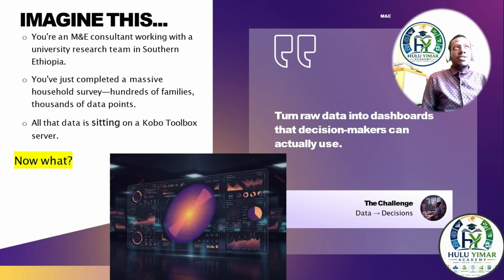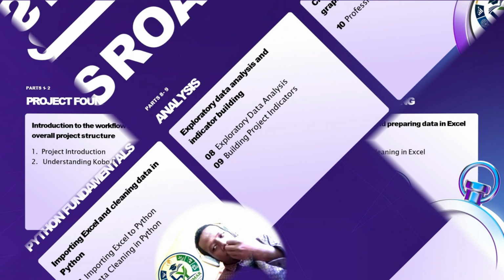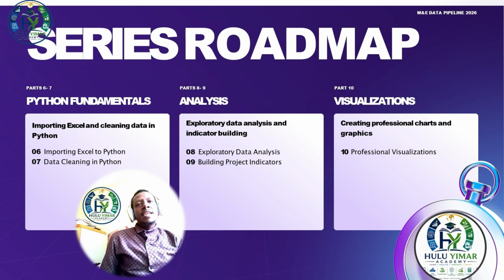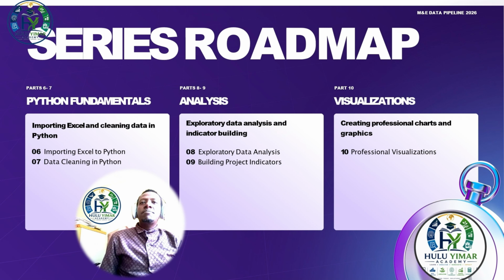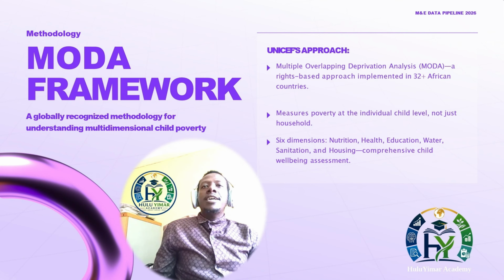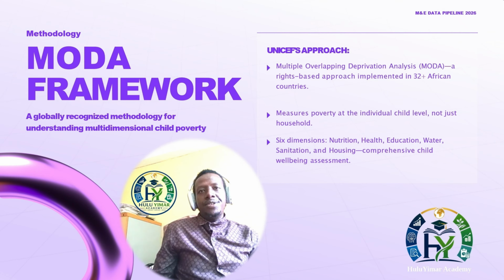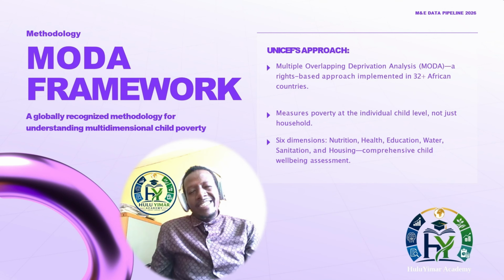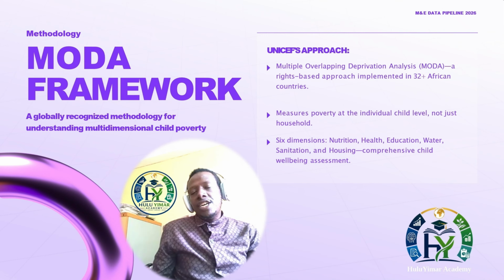Project Overview- FROM KOBO TO DASHBOARD: A COMPLETE M&E DATA PIPELINE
🚀 A 15-Part Practical M&E Data Analytics & Dashboard Training Series
Want to learn how to transform raw field data into meaningful analysis, interactive dashboards, and professional M&E reports?
Join From Kobo to Dashboard: A Complete M&E Data Pipeline and learn the complete journey from data collection to decision-ready reporting using practical, accessible tools.

3️⃣ COMPLETE THE PROJECT
⚠️ Important: The training videos will not be publicly searchable on YouTube. Access will be provided through private links shared in the Telegram group.
KoboToolbox → Excel → Python → Analysis → Indicators → Visualization → Dashboard → Report
🎓 Register now. Join the Telegram group. Build the complete M&E data pipeline with us.
From Kobo to Dashboard — turning data into evidence and evidence into action. 🌍📊